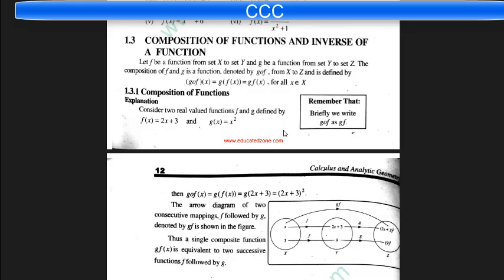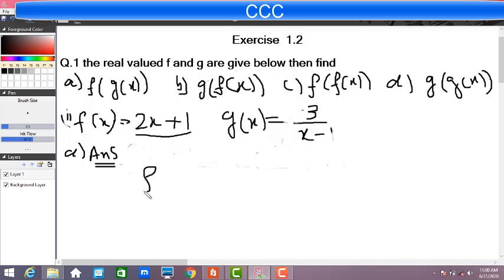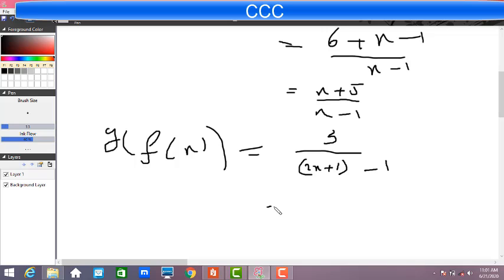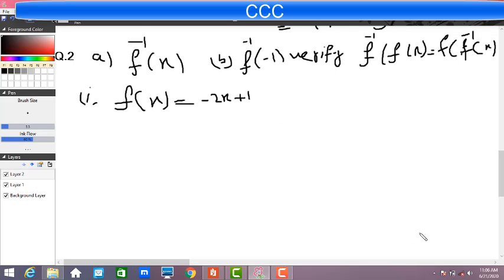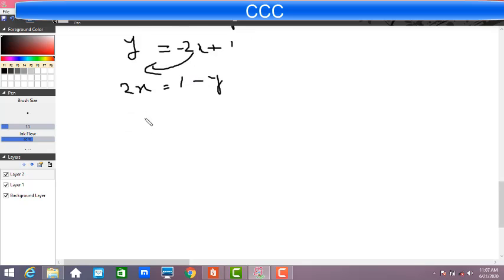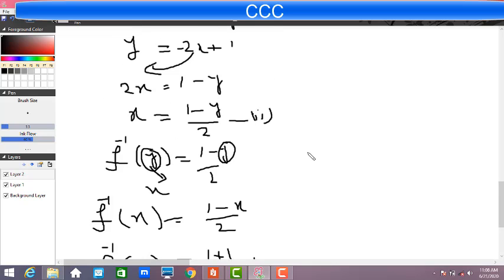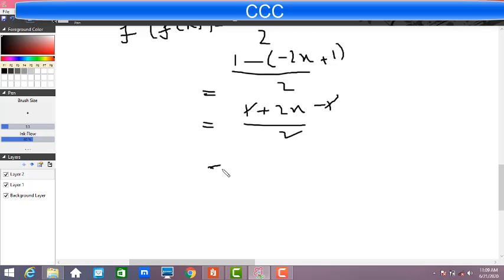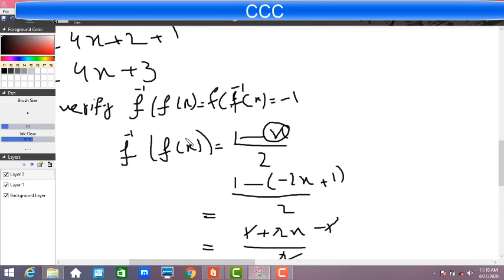fsc math part 2 exercise 1.2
in this video we study composite function and inverse real valued function